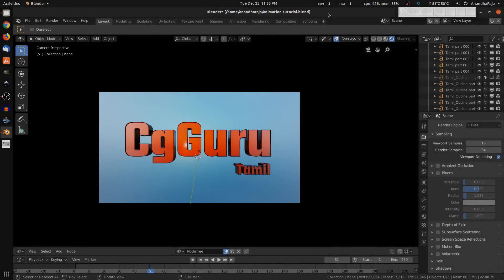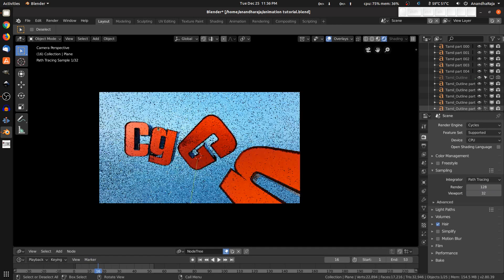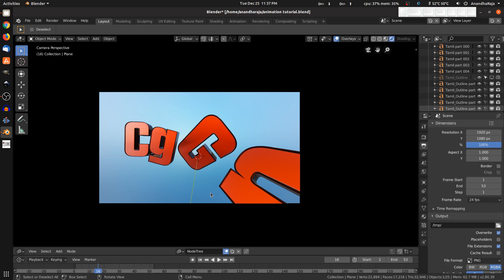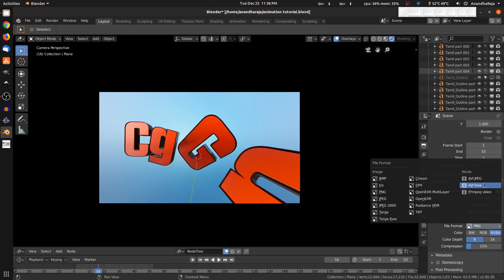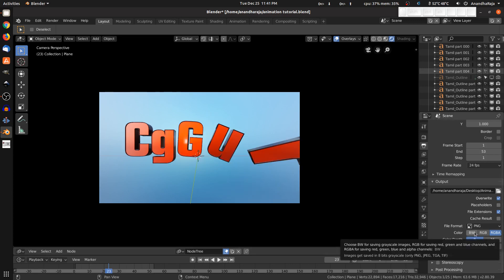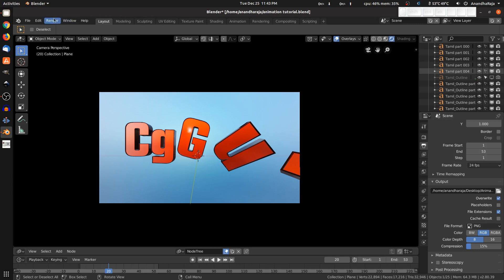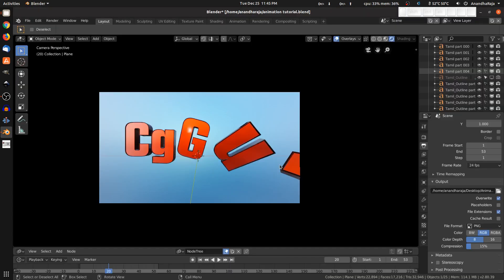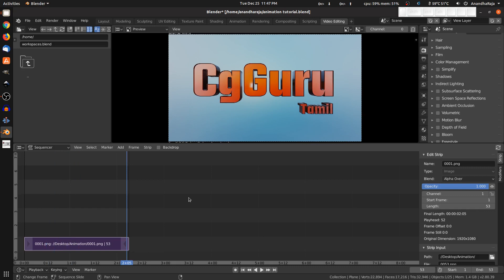How to render animation in blender 2.80 | Tamil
In this tutorial i will explain how to render your animation created in blender in to final movie output.